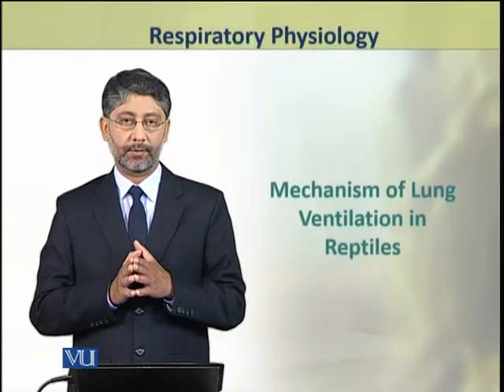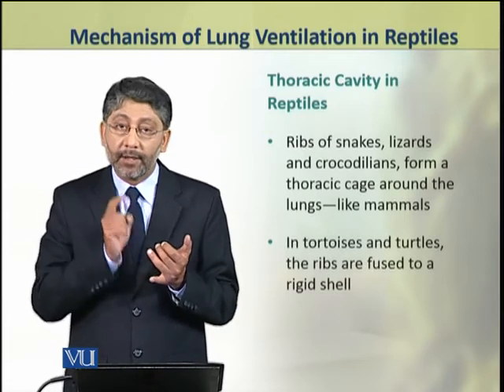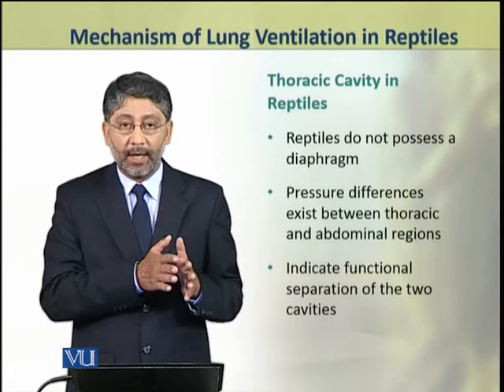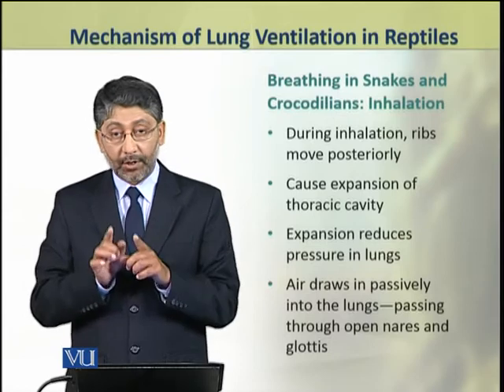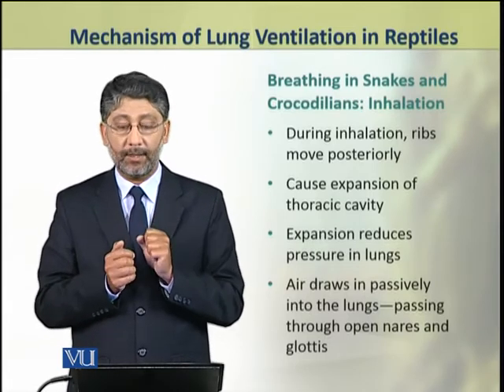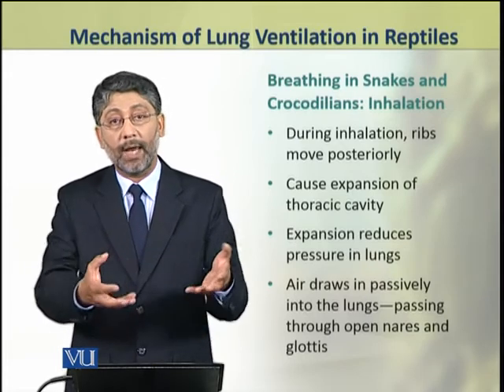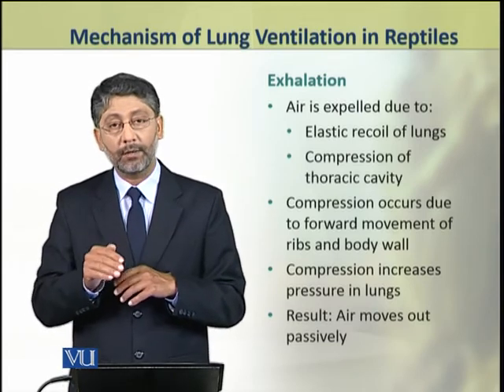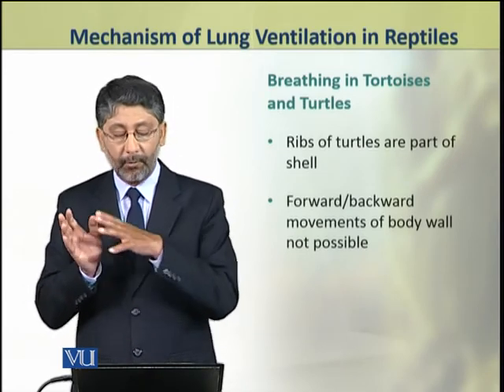ZOO404_Topic084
ZOO404 - Physiology
Mechanism of Lung Ventilation in Reptiles